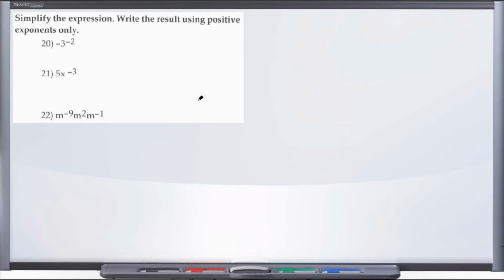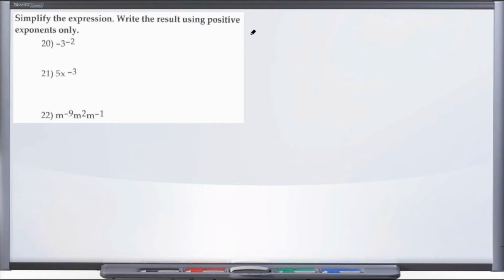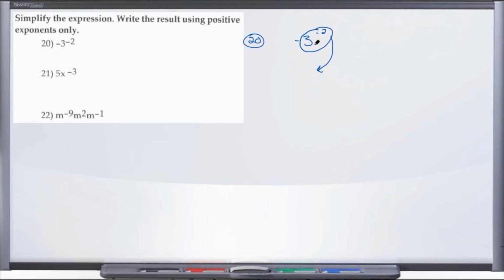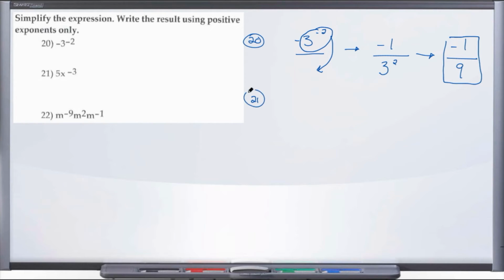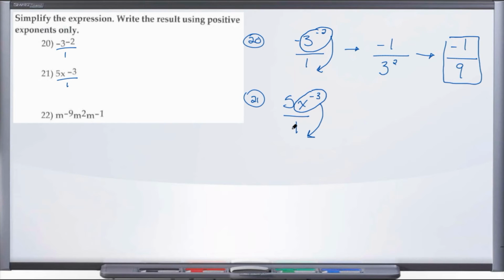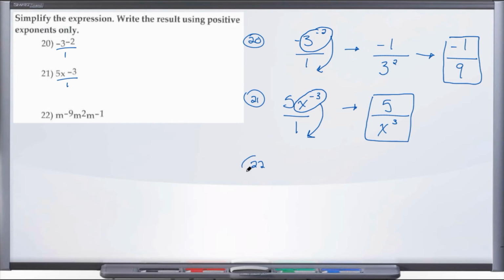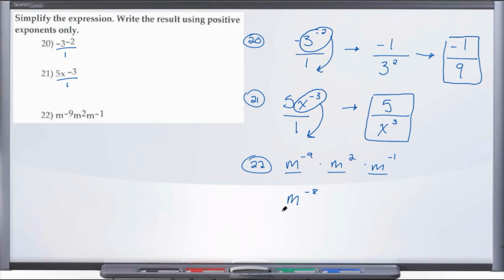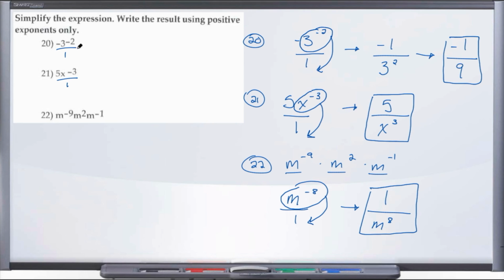Questions 20-22 (Simplify Using Positive Exponents), MAT1033C Practice Test #2